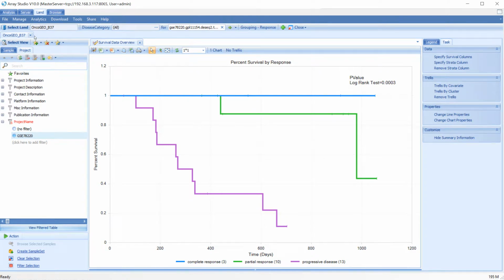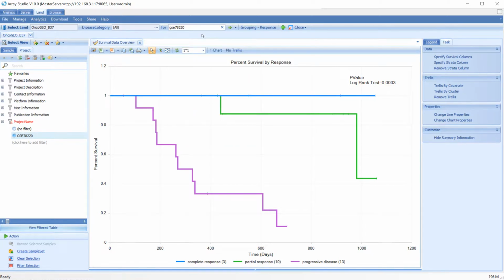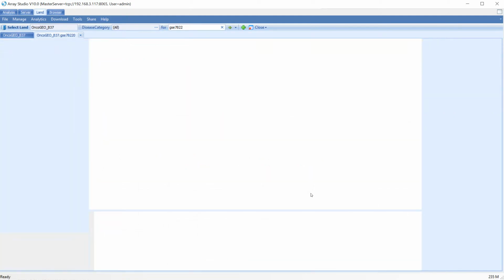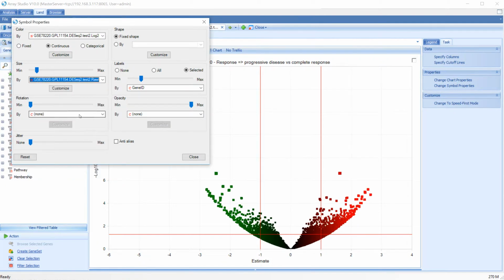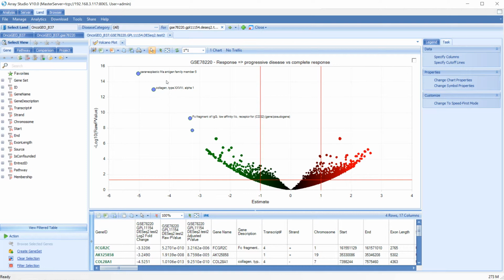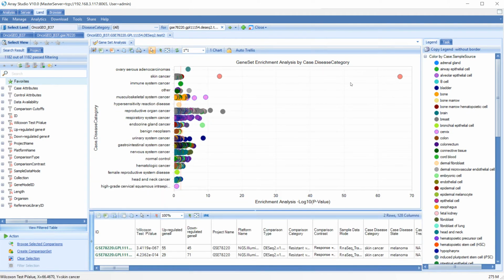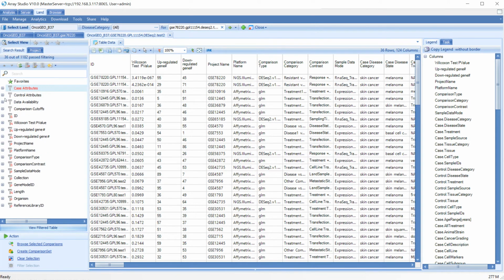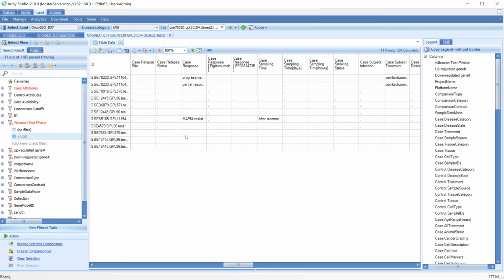Browsing project-level comparison data and gene set analysis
Users can browse all project-level information in the search bar at the top of the screen. As in the Analysis tab of Array Studio, the views in Land are completely customizable. Once inference reports within the Land have been identified, users can search for similar gene set enrichment using the Gene Set Analysis view. Here, we find that genes differentially expressed in anti-PD1 resistant vs responding samples overlap with gene sets identified in a MAPKi resistance study.